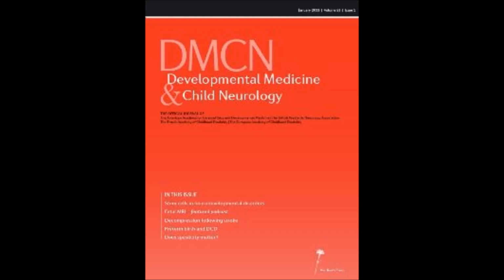Duchenne Muscular Dystrophy: Functional Assessment Tools for Upper Limbs | Eugenio Mercuri | DMCN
Discussion of the article 'A critical review of functional assessment tools for upper limbs in Duchenne muscular dystrophy'.

DMCN Journal:
Developmental Medicine & Child Neurology (DMCN) has defined the field of paediatric neurology and childhood-onset neurodisability for over 60 years. It is a multidisciplinary journal, one of the world’s leading journals in the whole field of paediatrics. DMCN disseminates the latest clinical research results globally to enhance the care and improve the lives of disabled children and their families.

Mac Keith Press:
Mac Keith Press exists to improve the care of disabled children by extending the knowledge and understanding of developmental medicine and paediatric neurology. We publish the journal Developmental Medicine and Child Neurology (DMCN), and books in related subject areas. These are of interest to researchers, health professionals, clinicians, therapists, parents and all involved in the care of children and young people with neurodevelopmental conditions.